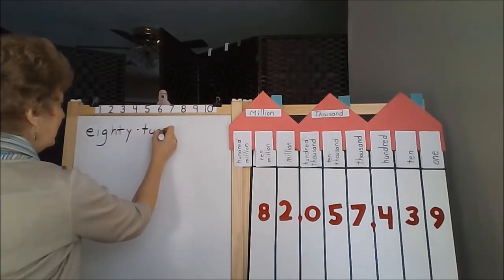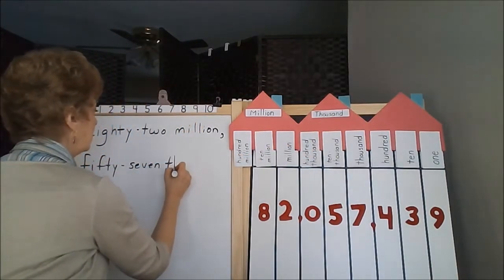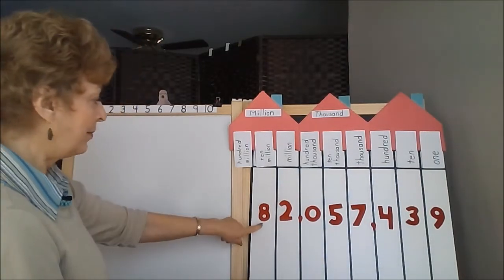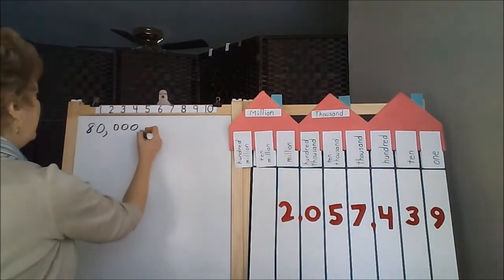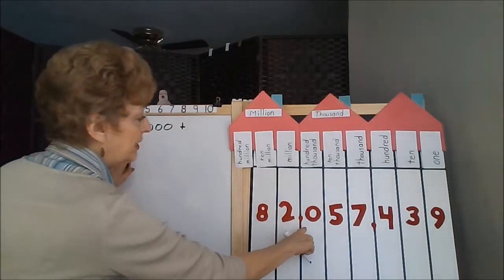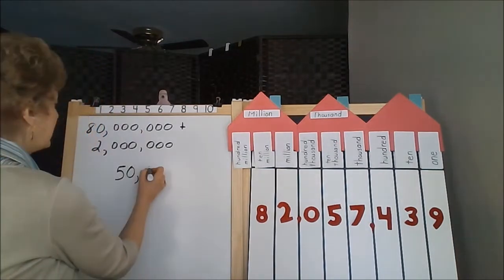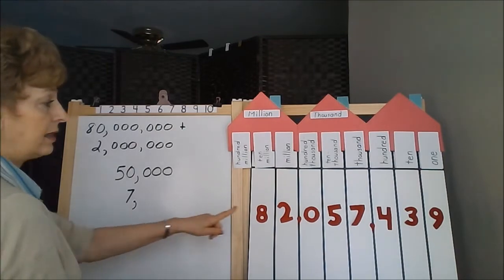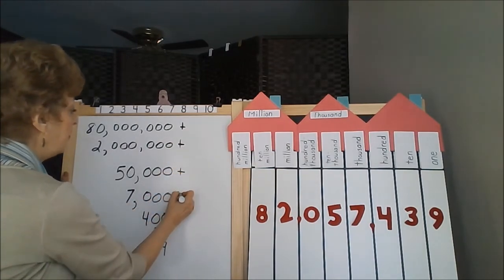Whole Numbers - Expanded Notation Example 2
Expanded notation for numbers in the millions (82,057,439).